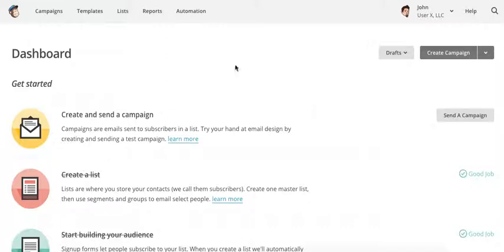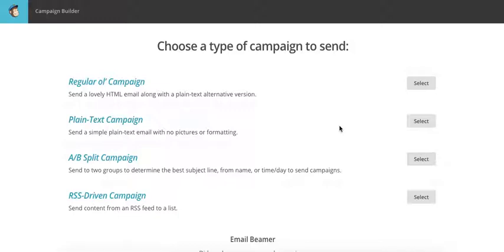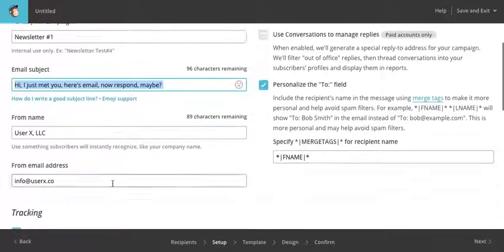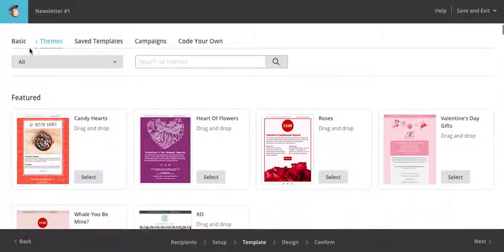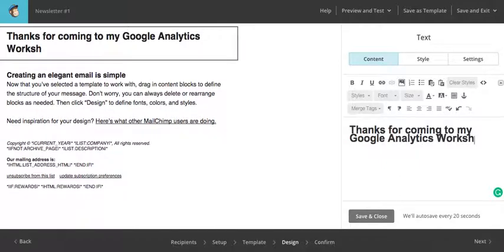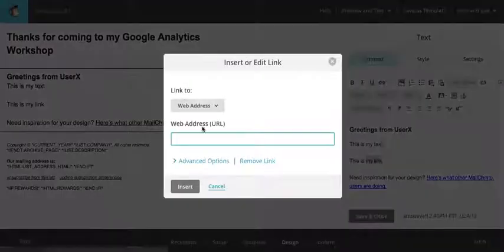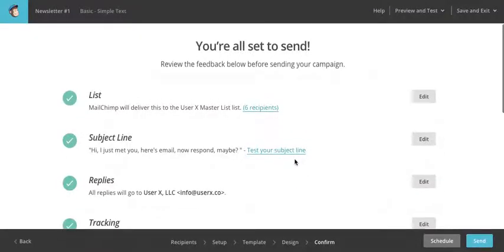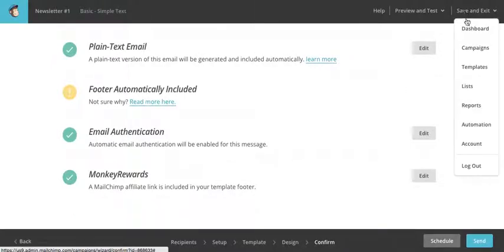1000 Four: Zack Miller – Mailchimp 101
How to create a campaign in Mailchimp.